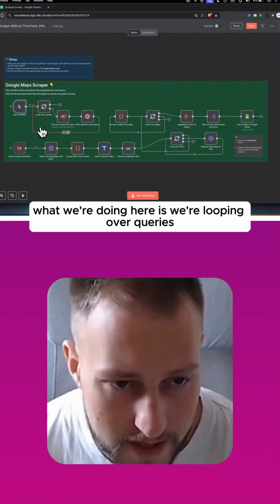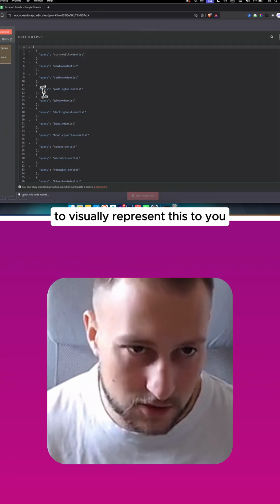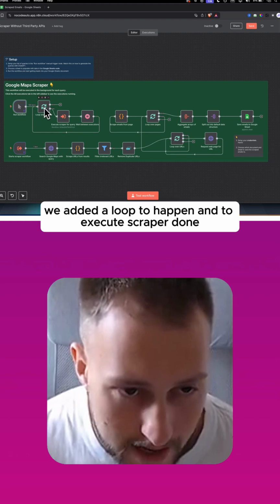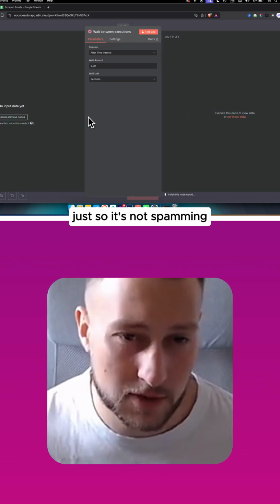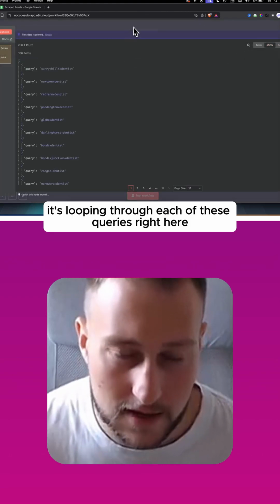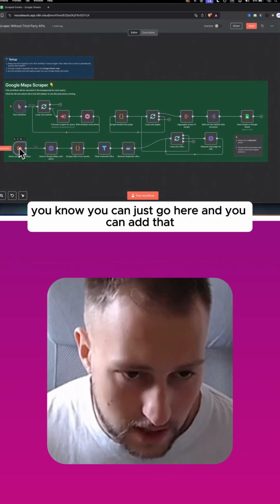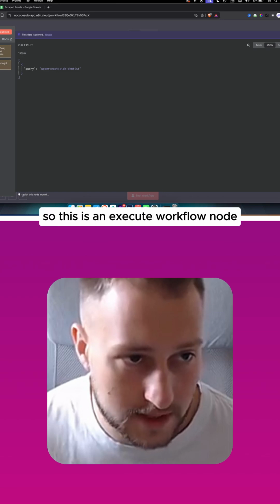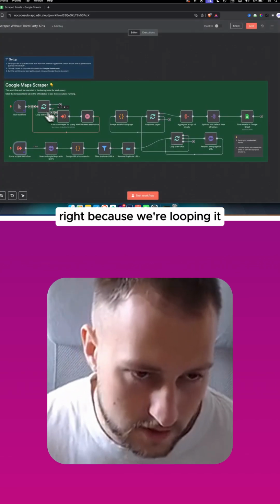This AI Agent Scrapes Google Maps Without APIs